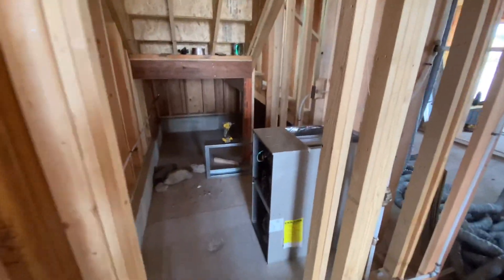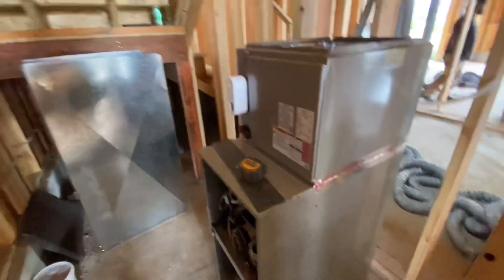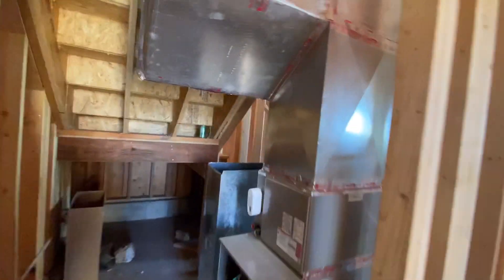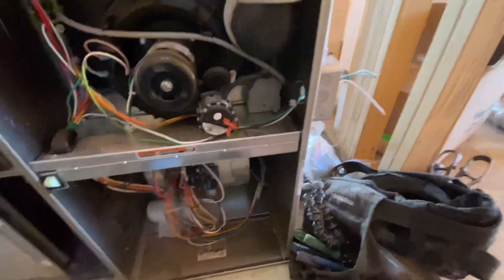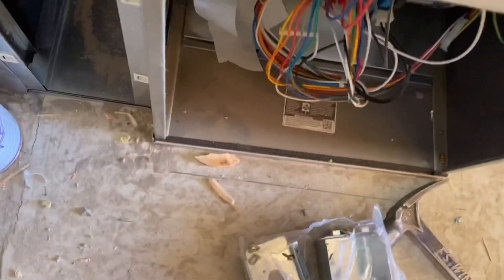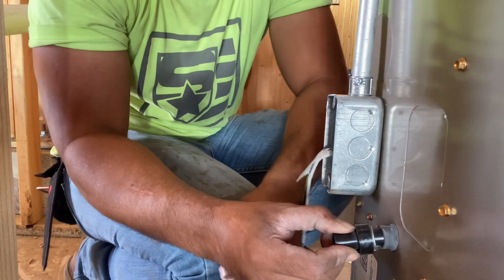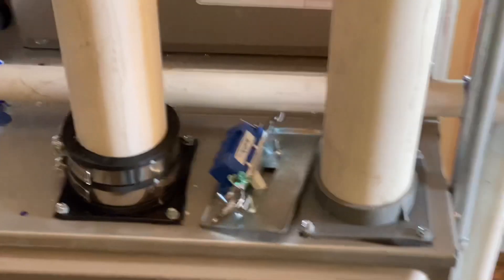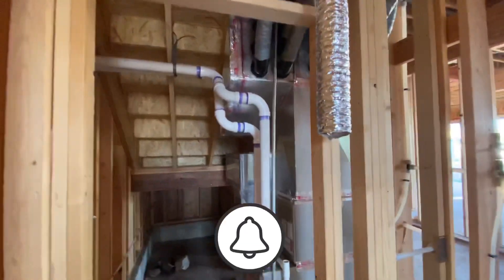HOW TO INSTALL A FURNACE Step by Step | UP FLOW SYSTEM HVAC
step-by-step guide on how to install an upflow furnace! In this video, we'll walk you through the entire process, from unboxing your new furnace to final installation and setup. Whether you're a DIY enthusiast or simply want to understand the process, this guide is perfect for beginners and experienced homeowners alike.